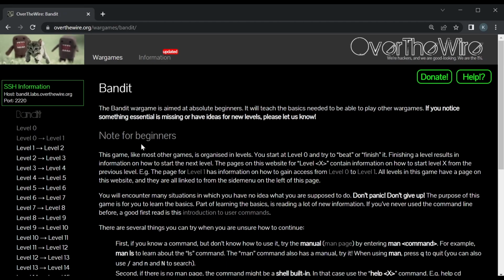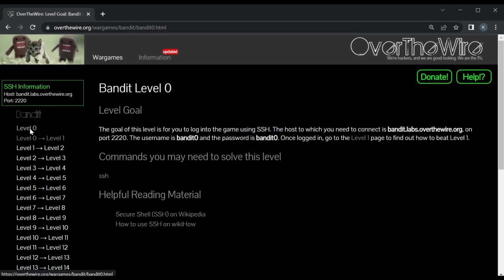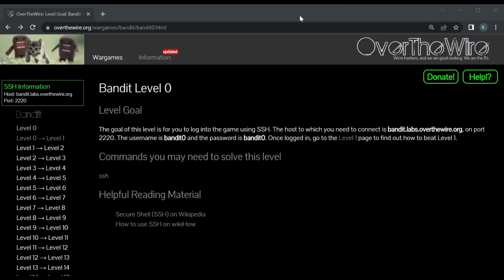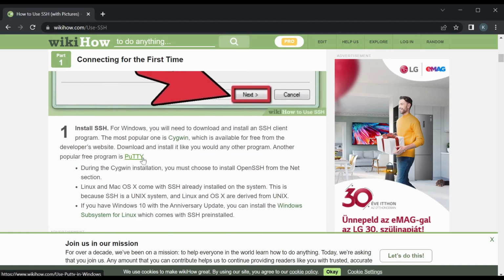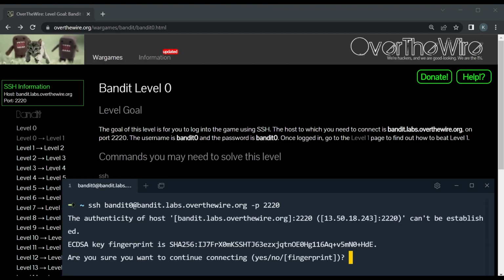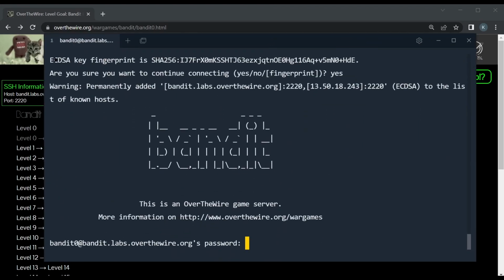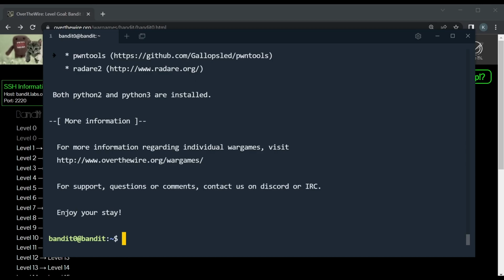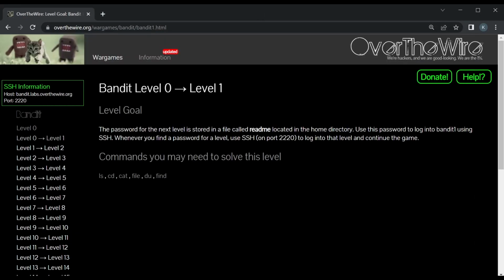Learn Hacking with this Game! (Over the Wire)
Learning hacking by playing a game. Check out Over the Wire, a game which teaches the fundamental knowledge to learn about Linux, Hacking, and the Terminal.